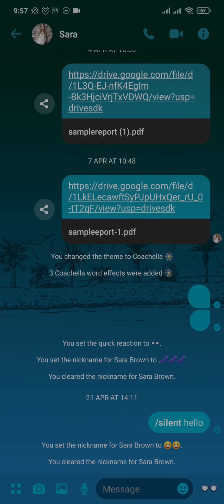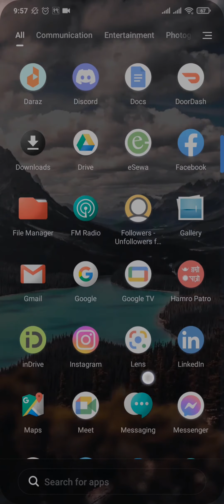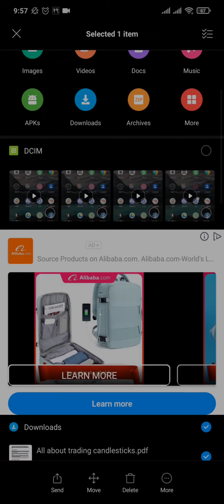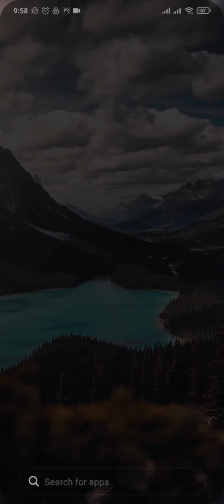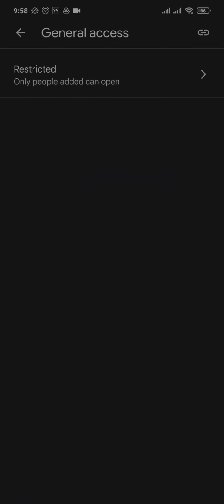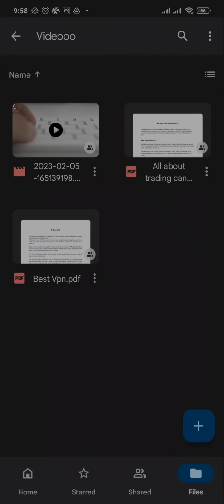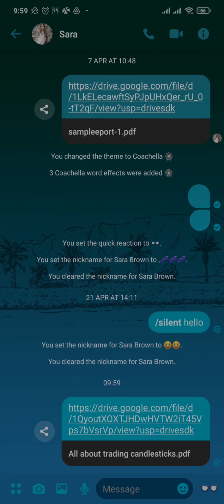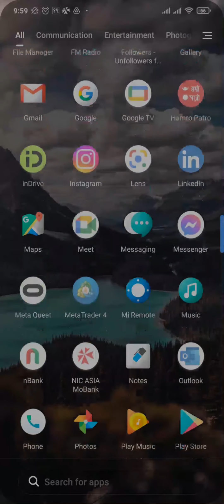How to Send Files on Facebook Messenger on Android (Quick & Easy!)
This video talks about how to send files in messenger. In this video, we will show you how to send files on Facebook Messenger using your Android device. Whether you want to share documents, photos, or videos with your friends and family, we've got you covered. Join us as we walk you through the simple steps to attach and send files seamlessly through the Facebook Messenger app. Discover the convenience of sharing important files instantly with just a few taps. Get ready to become a pro at sending files on Facebook Messenger on your Android device! Let's get started!